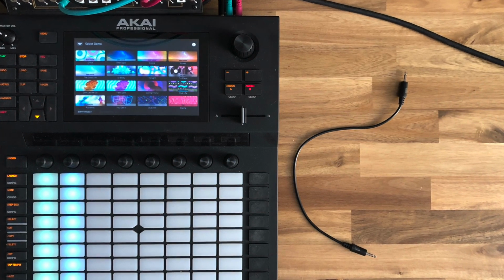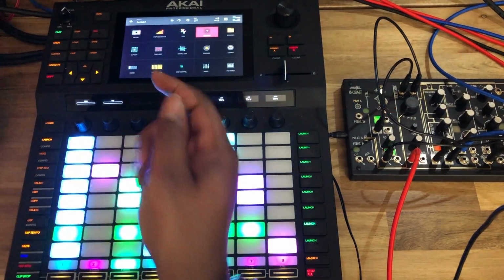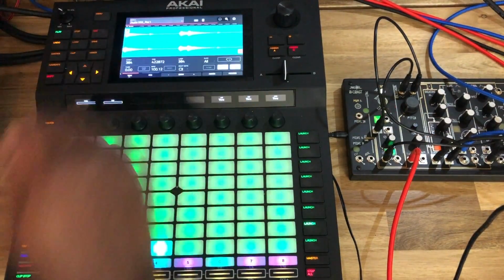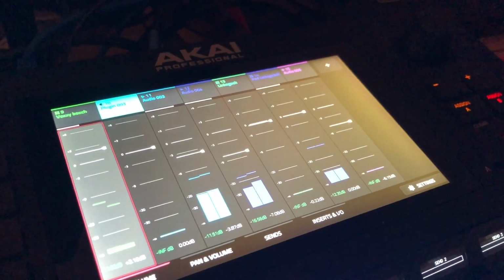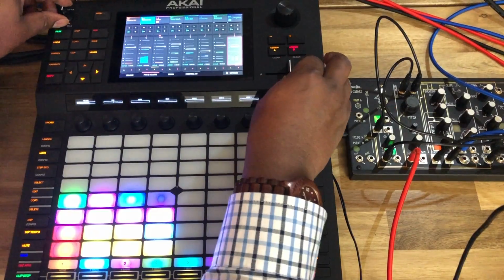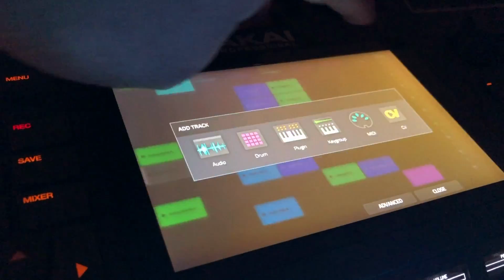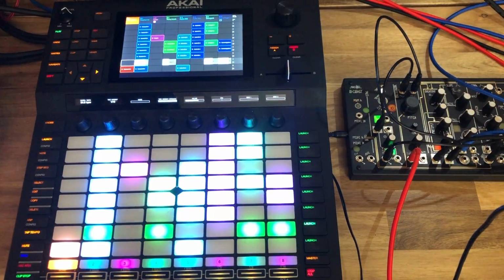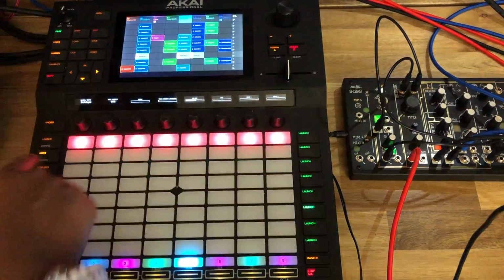Akai Pro FORCE - First Look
Akai Pro releases the Force - Standalone music production/DJ performance device featuring clip launching, step sequencing, sampling, synths, CV and a 7-inch touch display that captures the modern clip- based workflow.

Be sure to sujpport by purchasing our latest products and sample packs at beatppl.com